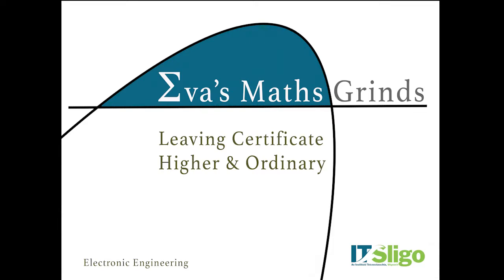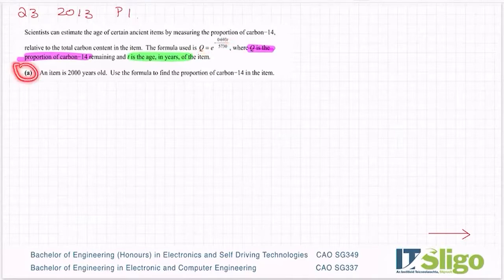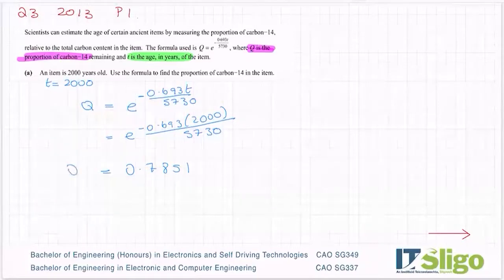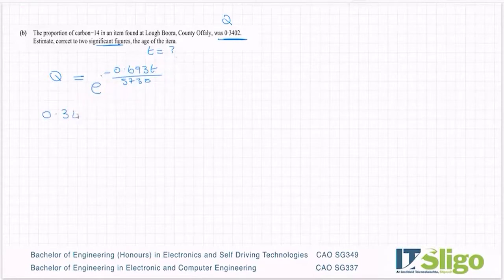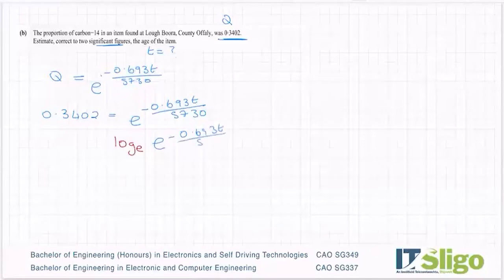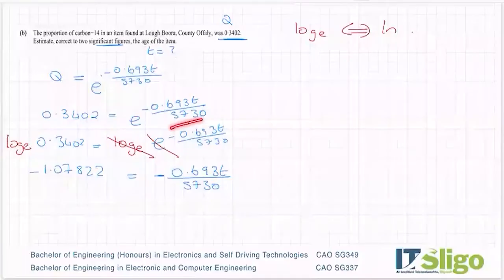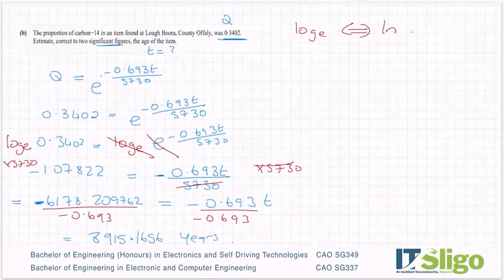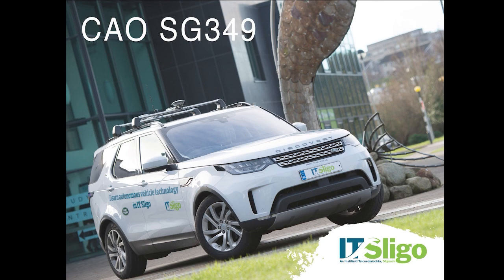Logs 2013 Q3 Paper 1 Leaving Cert Higher Level Maths